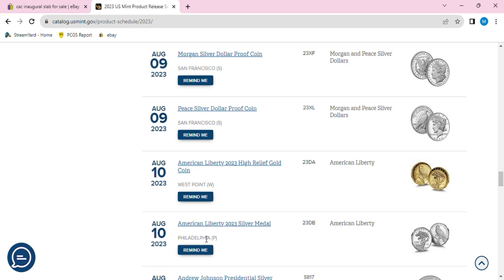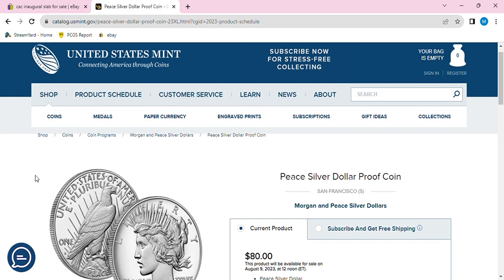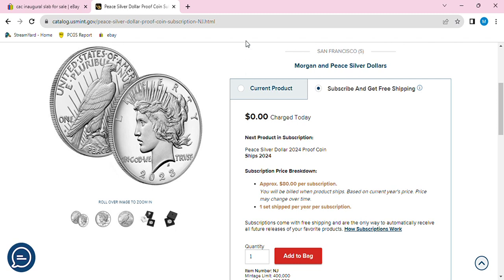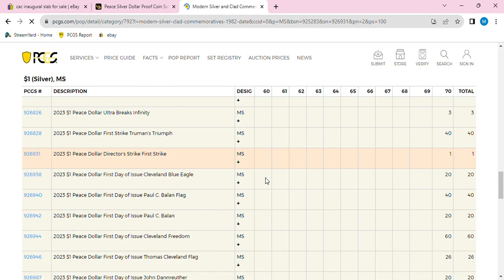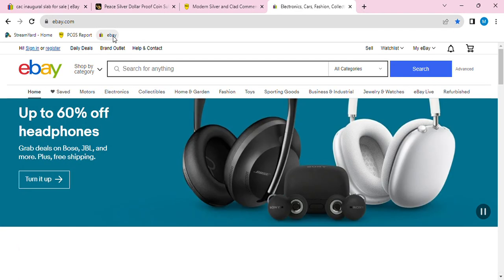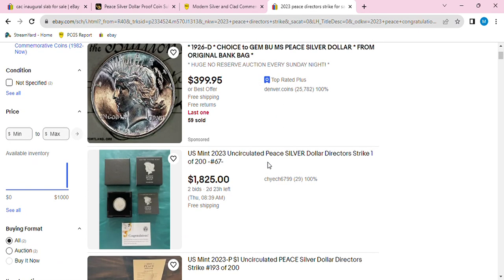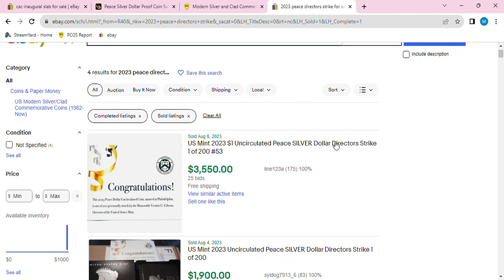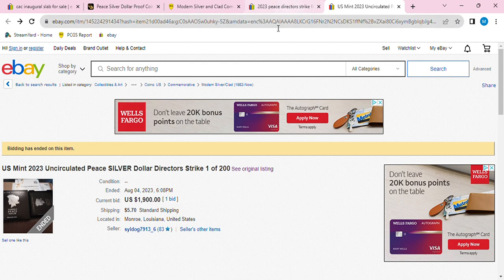2023 Morgan & Peace Silver Dollar Proof Coin Drop Coming Soon!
I discuss the 2023 Peace and Morgan proof silver dollar drop!